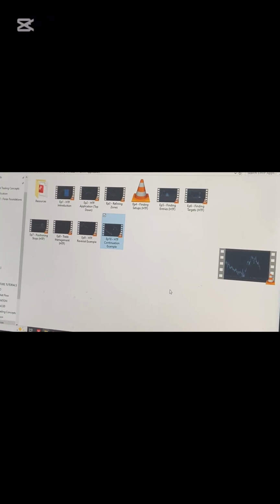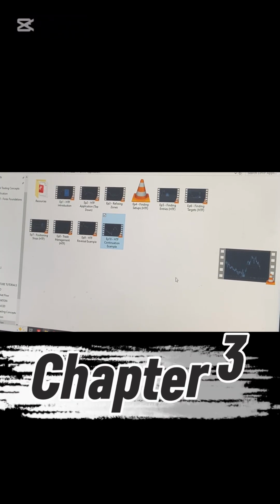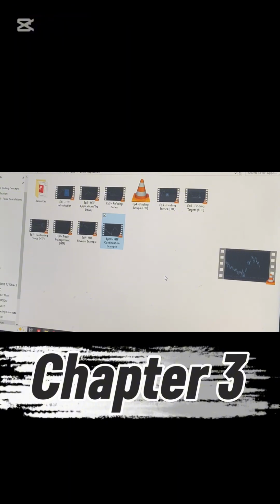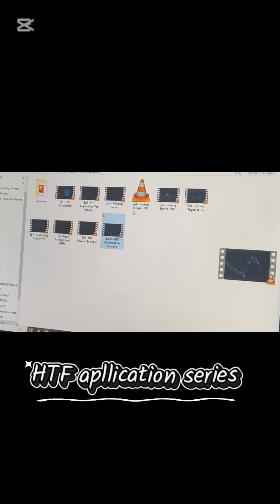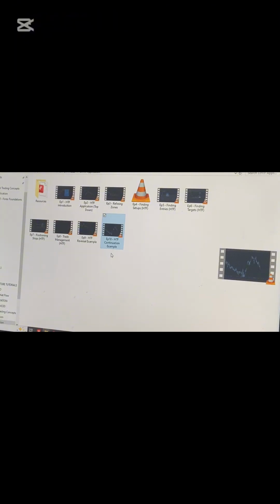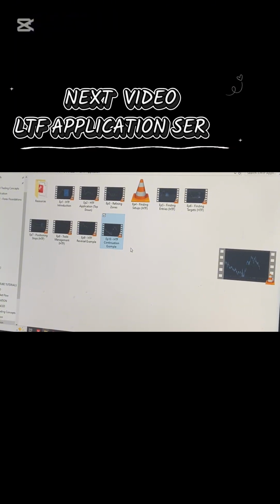FOREX ADVANCED _ HTF APPLICATION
Hello fam , today i wanted to share with you my day 5 , on HTF APPLICATION SERIES

So we manage to watch all 10 episodes .